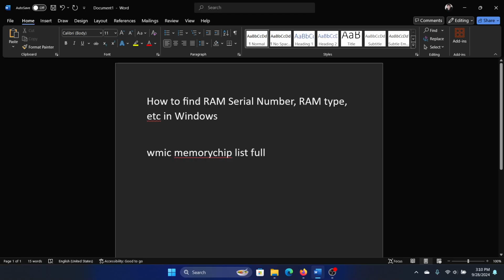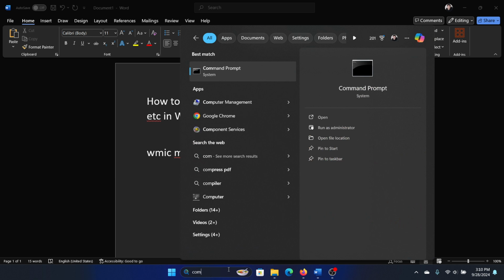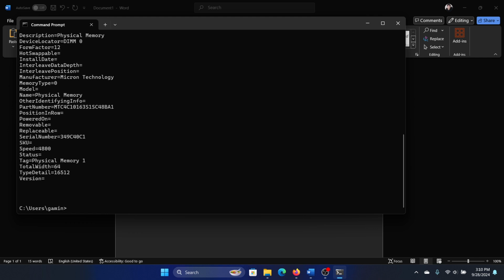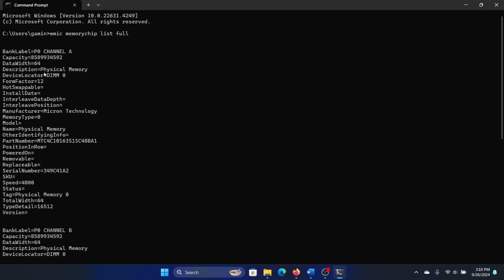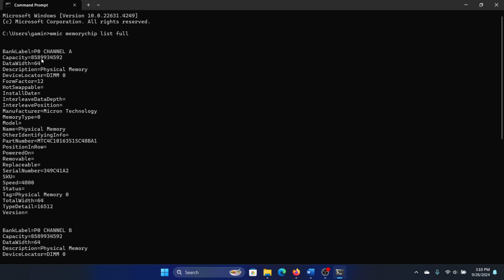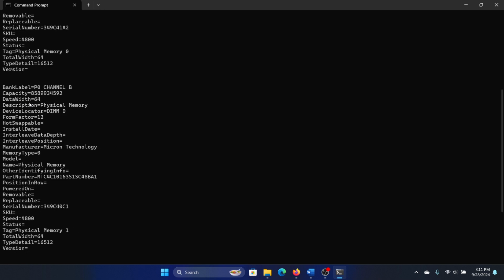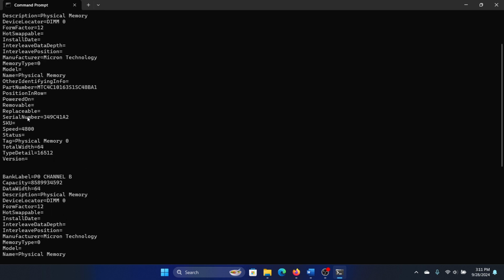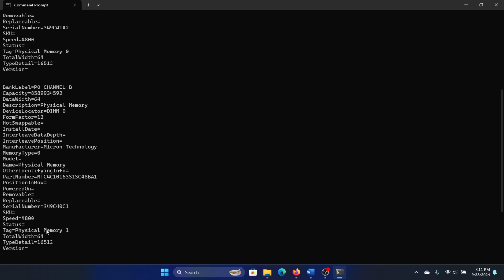How to Find RAM Serial Number, RAM Type in Windows 11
Video Title: How to Find RAM Serial Number, RAM Type in Windows 11

If you wish to find RAM Serial Number, RAM type, etc in Windows, then please watch this video.